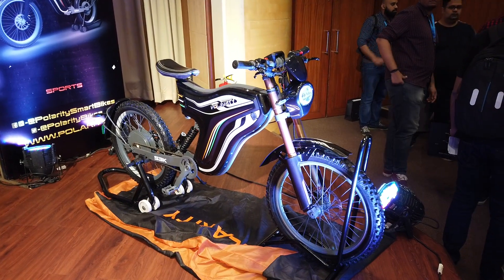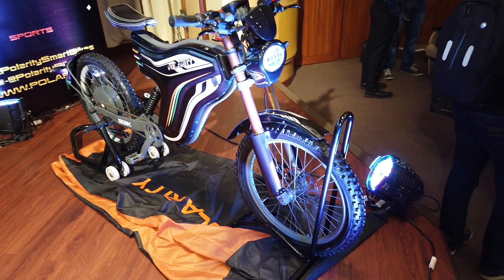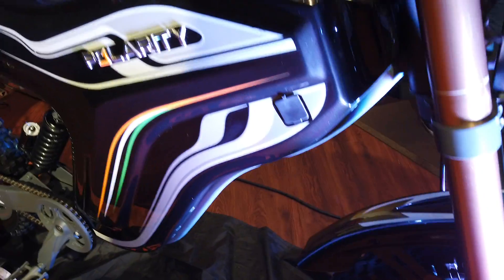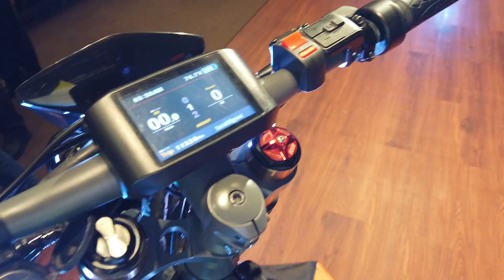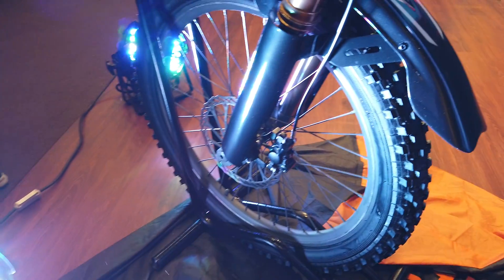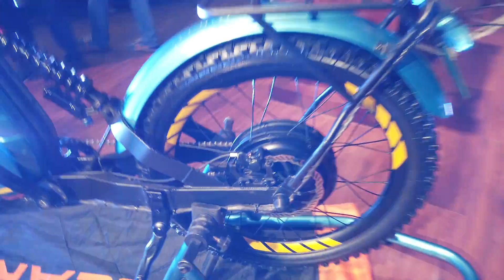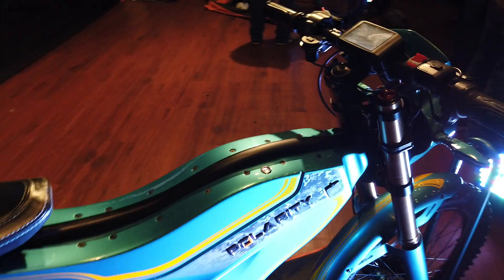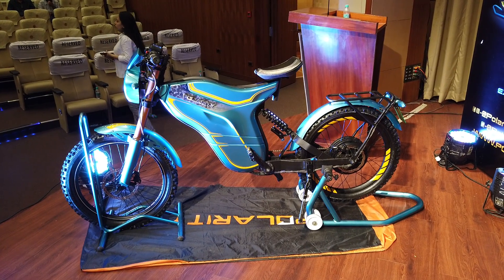Polarity Electric Bicycle India Launch Walkaround | S3K, E3K | Features, Price & More | ZigWheels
- Polarity electric bicycle S3K launched in India
- Polarity electric bicycle prices are between Rs 38,000 to Rs 1.1 lakh (ex-showroom)
- Polarity electric bicycle top speed is 100kmph.
- Polarity electric bicycle E3K is priced at Rs 1.05 lakh (ex-showroom)

Polarity has launched 6 all-electric bicycles in India. The e-bicycles are divided into two categories:  the S1K, S2K, S3K, which are placed in the Sport lineup and the E1K, E2K and E3K that come under the Executive range. Prices of the entire range begin from Rs 38,000 and go all the way up to Rs 1.1 lakh (ex-showroom). Polarity has started accepting pre-bookings for all six e-bicycles through its official website for a token amount of Rs 1,001. Official deliveries will begin by the first half of 2020.

Powering the S3K and the E3K e-bicycles are hub motors that have a power output of 3kW and 2.5kW, respectively. When paired with its lithium-ion battery pack, the electric bicycles are capable of delivering a claimed range of 80km on a single charge. The company is also offering a 3 year warranty on the battery. Polarity also claims that the bicycles can be fully charged in 4 hours using a conventional home charging socket. However, via the fast charger, which is available as an optional extra, charging time can be dropped to just 2 hours. The top-spec E3K model has a claimed top speed of 100kmph! In terms of features, the electric bicycles come equipped with an all-LED lighting system, a TFT display and a USB charger.